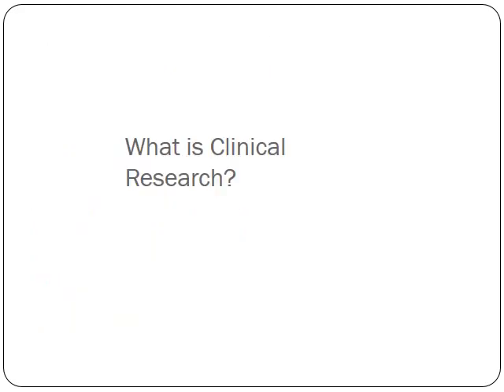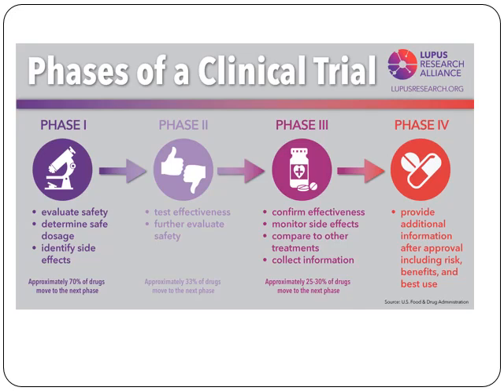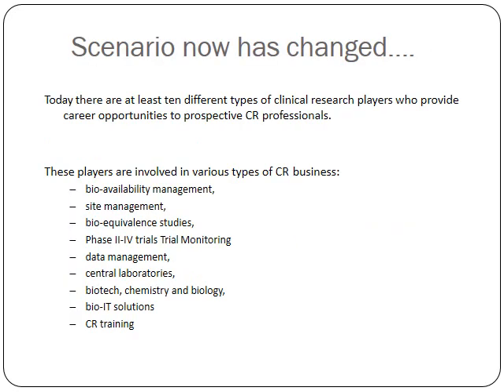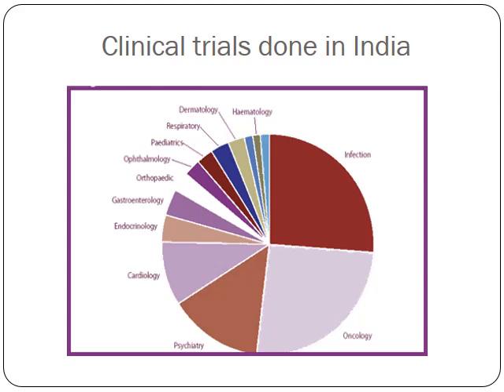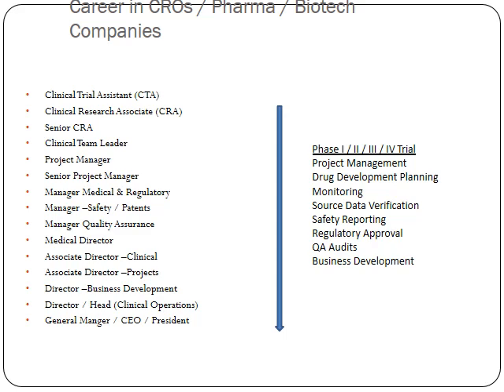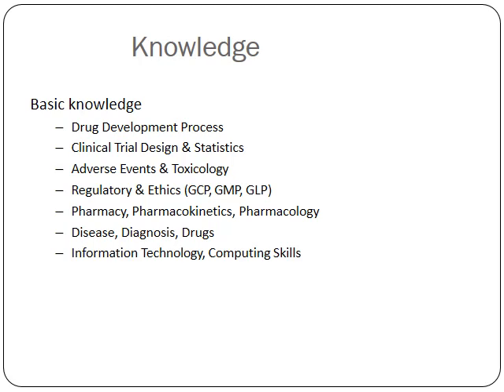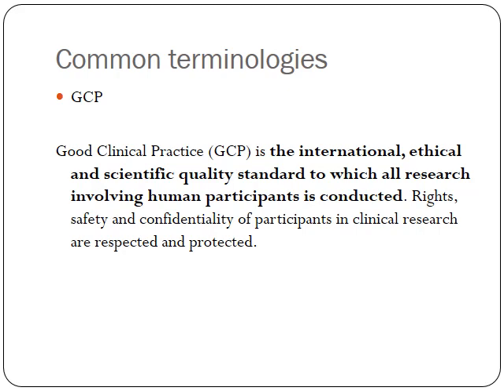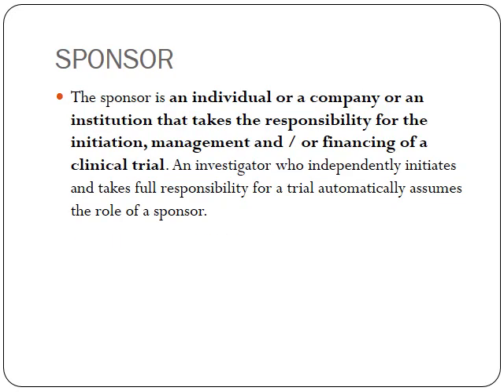Introduction - Clinical Research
Clinical Research, Overview of Clinical Research, Type of Clinical Research, Phases of Clinical Research, What is clincial research,